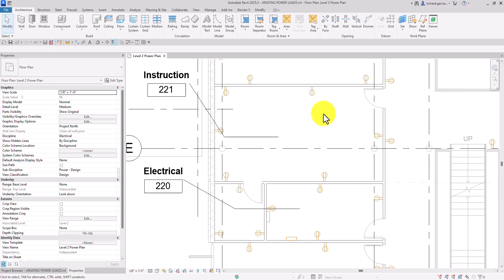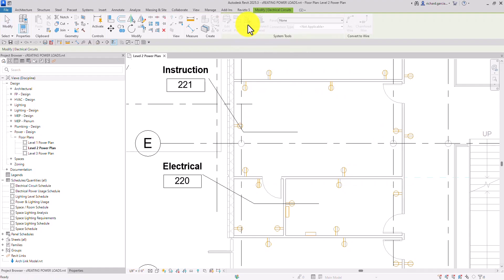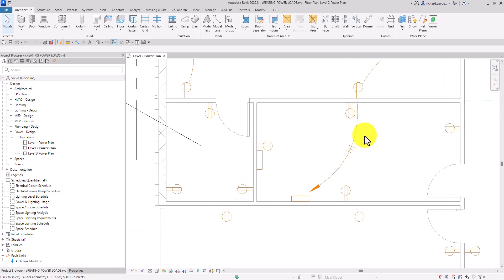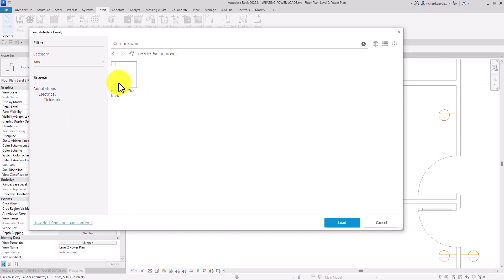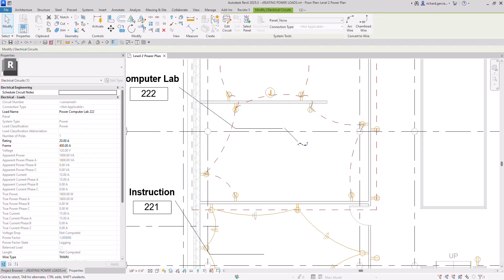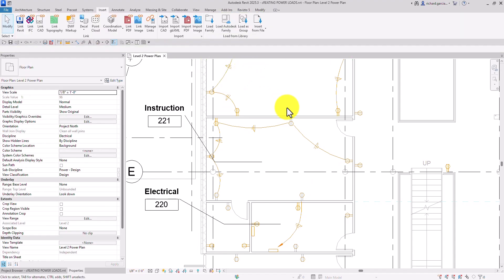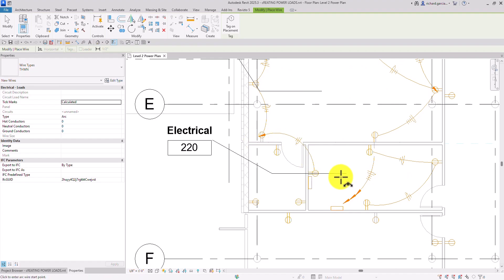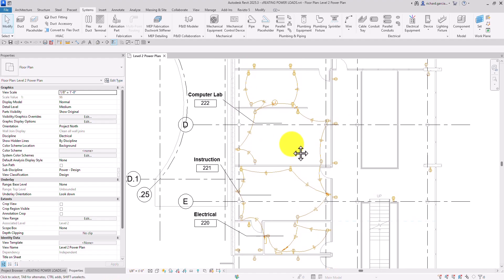REVIT 2025 ELECTRICAL SYSTEM - DESIGNING - CREATE POWER CIRCUIT